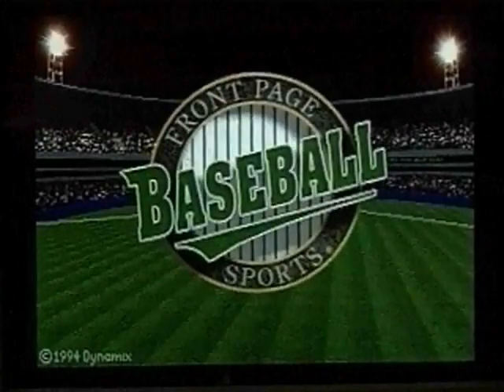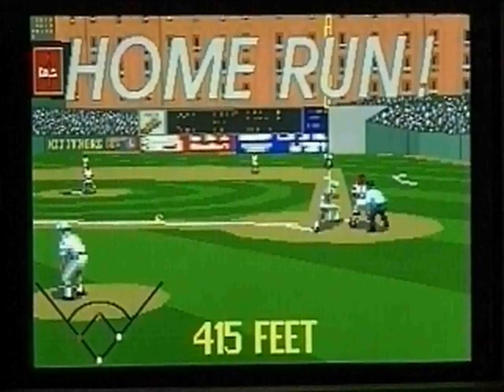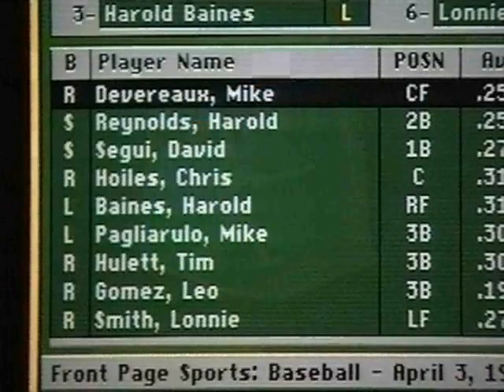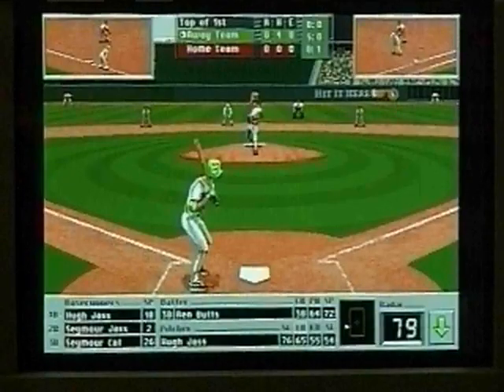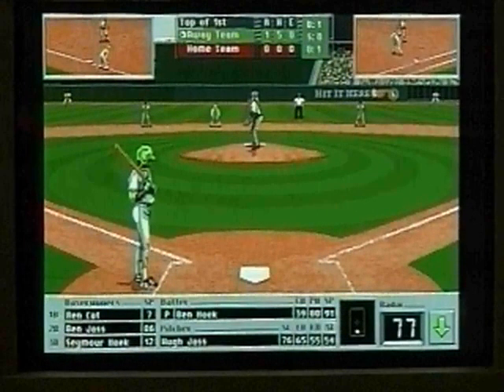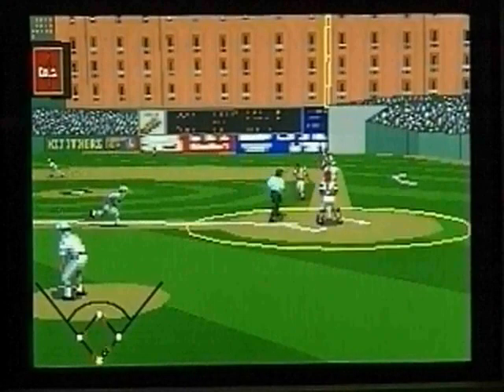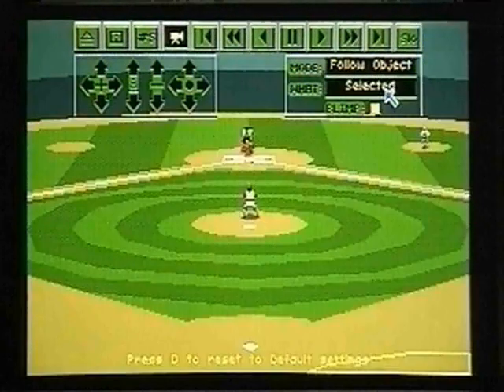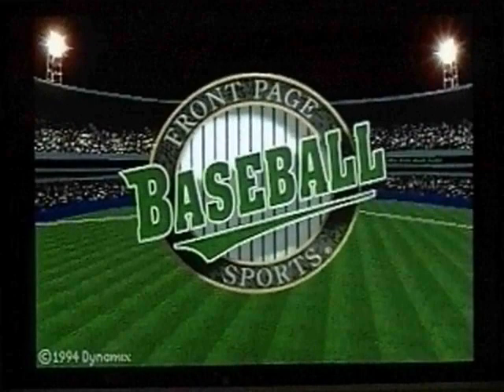Front Page Sport Baseball - Sierra Sneak Peaks 2 Trailer (1994, MS-DOS)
Front Page Sports Baseball  -  Video Game Trailer
1994, PC (MS-DOS).
Developed by Dynamix and published by Sierra-OnLine.
Video from "Sierra's Sneak Peeks 2"  1994 promotional CD-ROM.